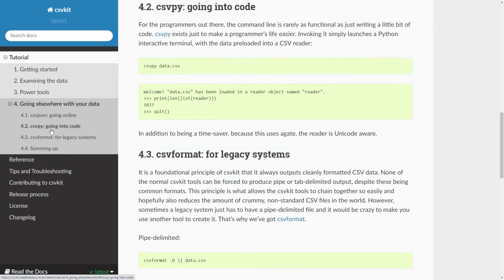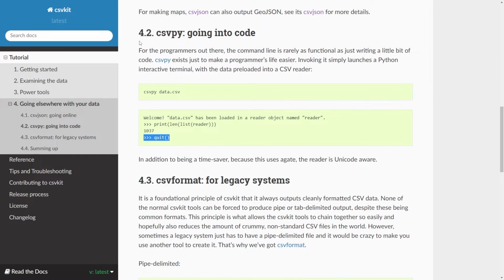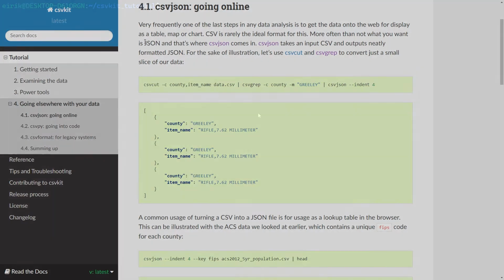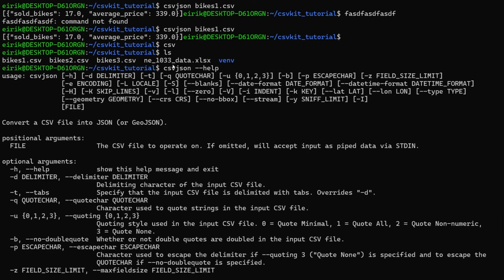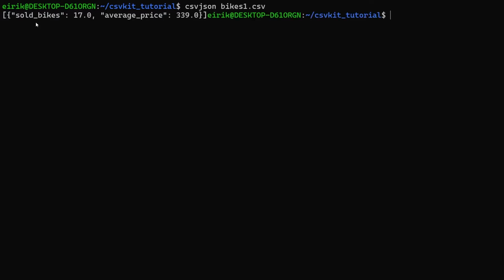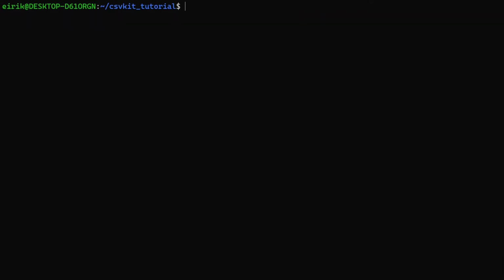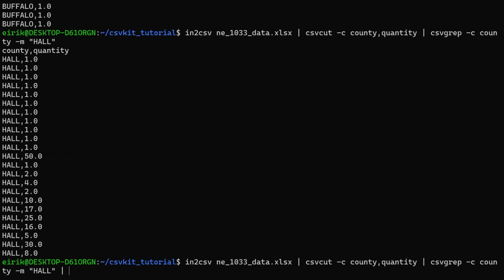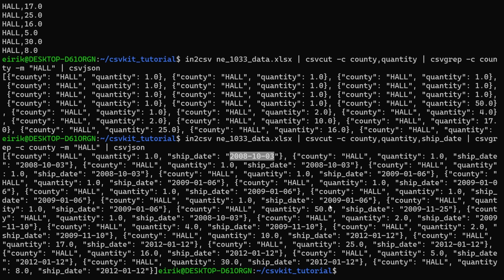CSVkit Tutorial 8 - Convert CSV Files to JSON With csvstack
I will teach you a useful tool for handling CSV files known as CSVkit.

▬▬▬▬▬▬ 📙 Resources 📙 ▬▬▬▬▬▬
► CSVkit Documentation

▬▬▬▬▬▬ ⏰ Timestamps ⏰ ▬▬▬▬▬▬
00:00 - Some more commands
02:01 - Basic Usage
04:56 - Adding indents